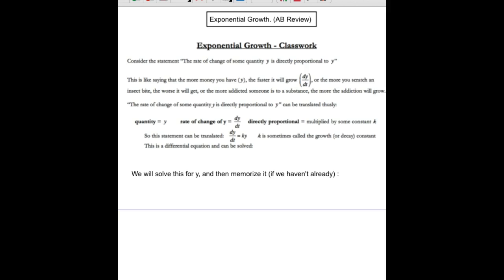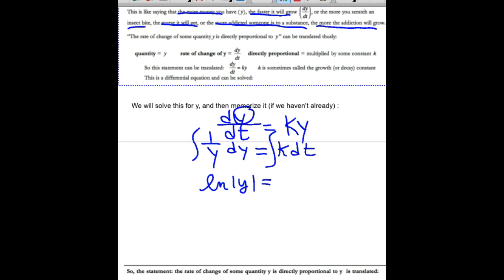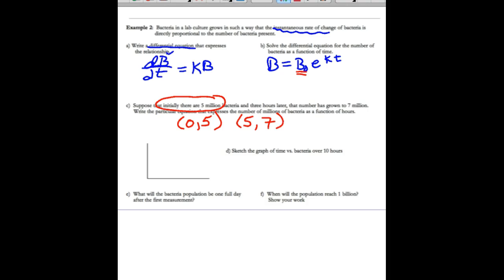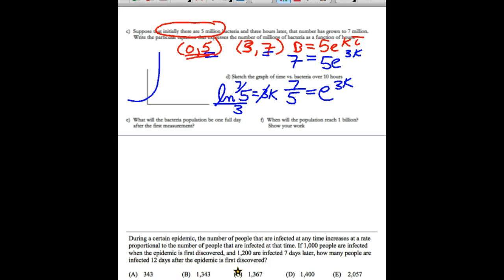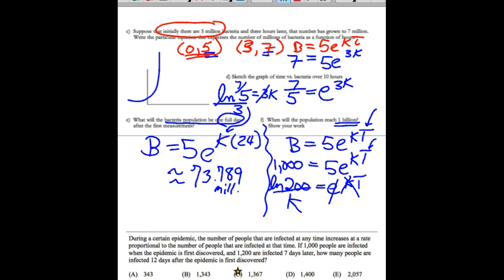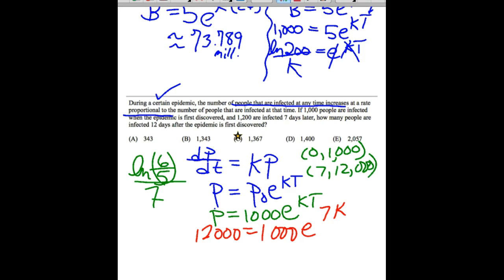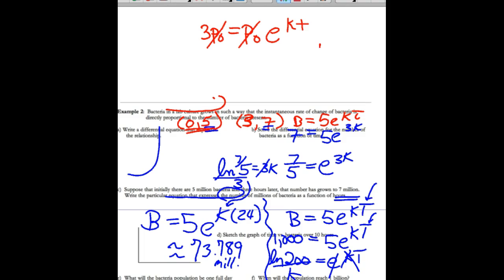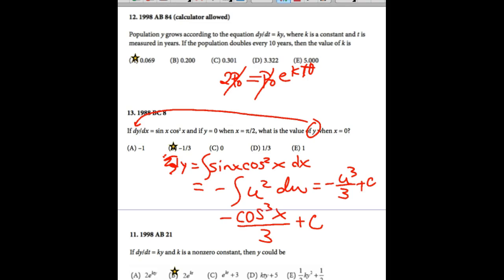Exponential Growth Notes